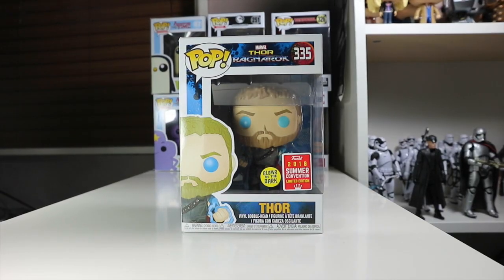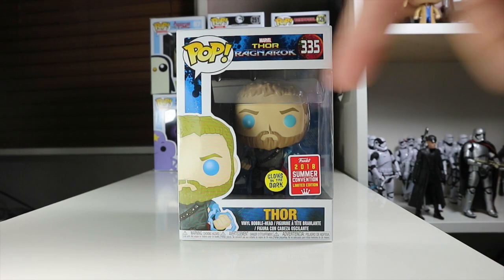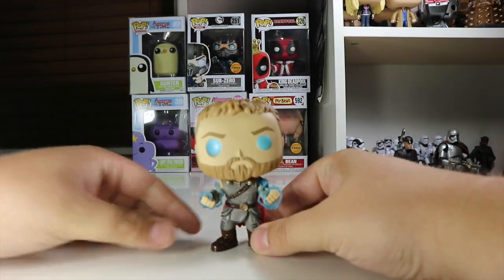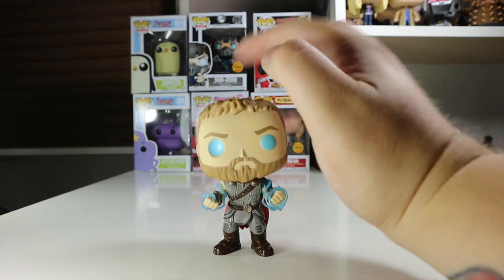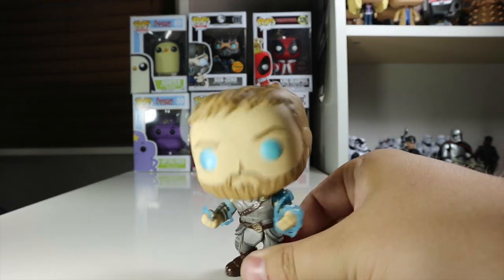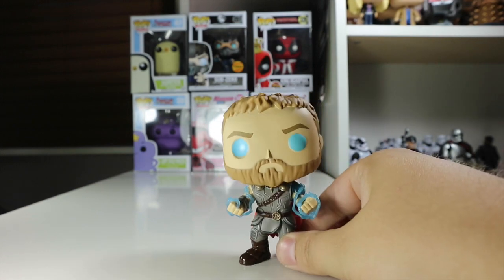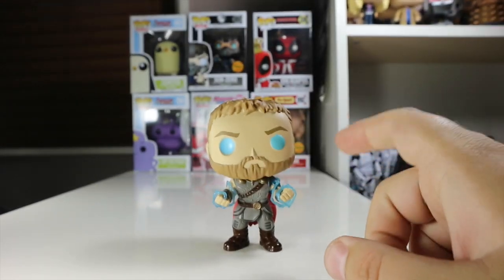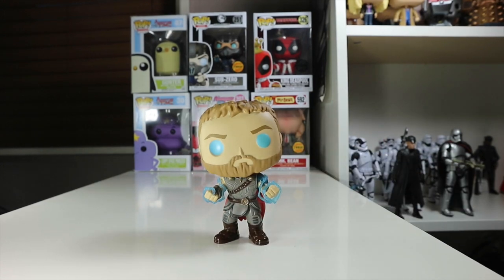Summer 2018 convention exclusive | Funko pop | Thor Review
Let me Know what you think of this Funko Pop